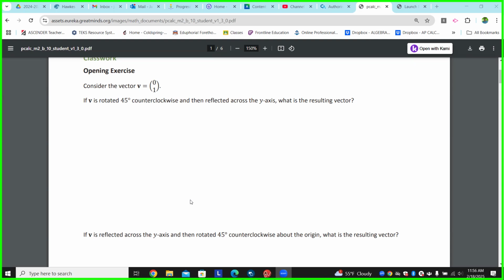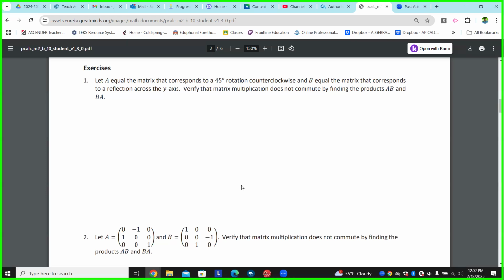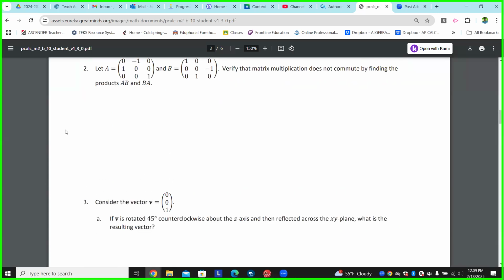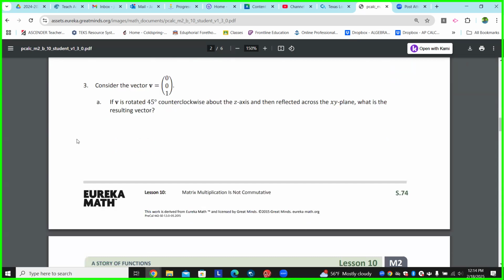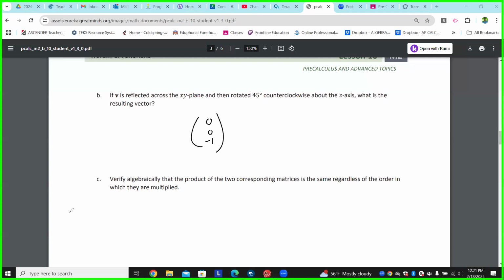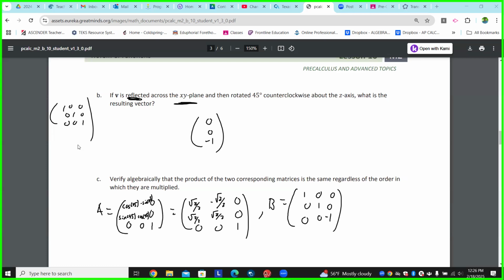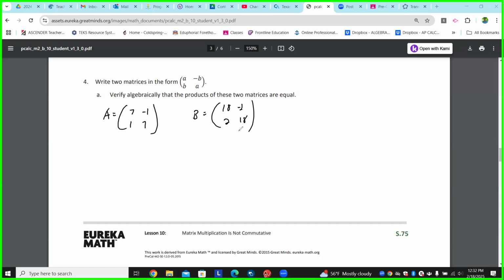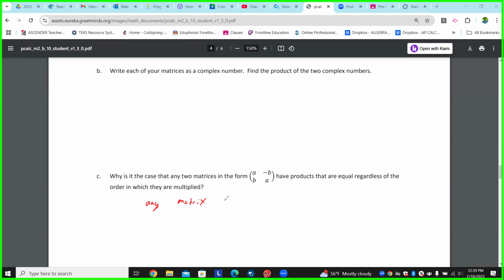Lesson 10: Matrix Multiplication Is Not Commutative